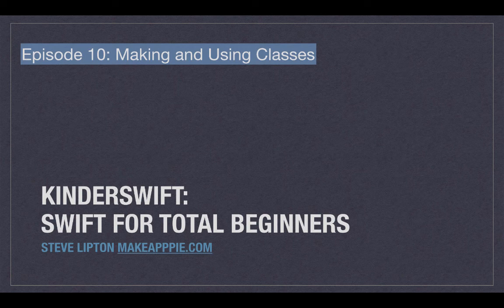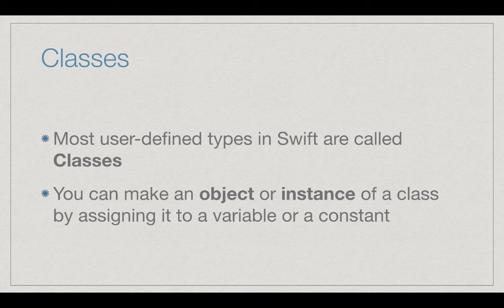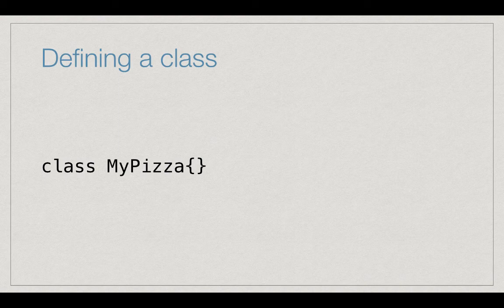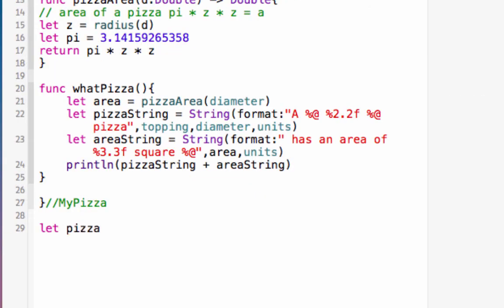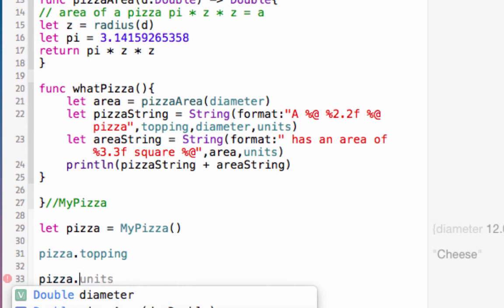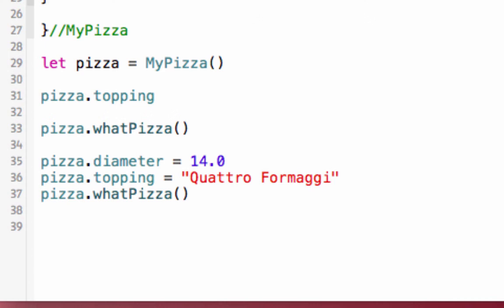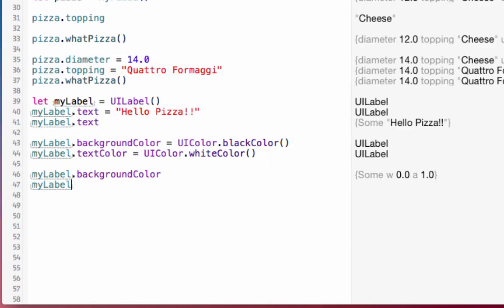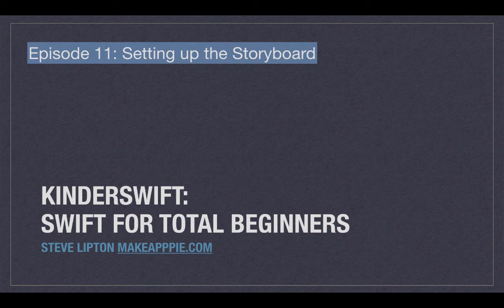KinderSwift 10:introduction to classes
An introduction to classes, properties and methods. we'll make our own class from functions we've defined, and then play around a little with UILabel.